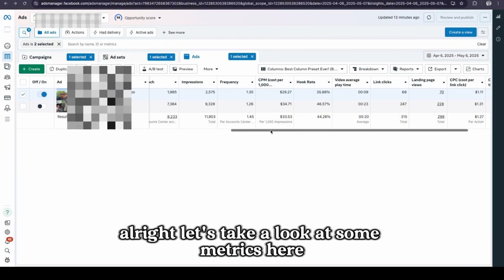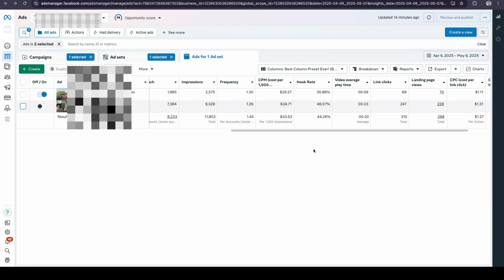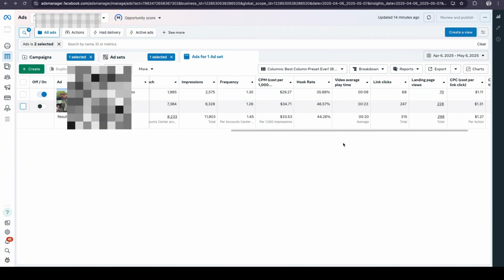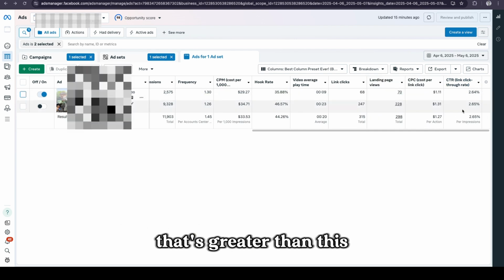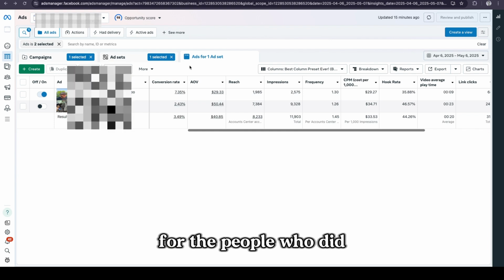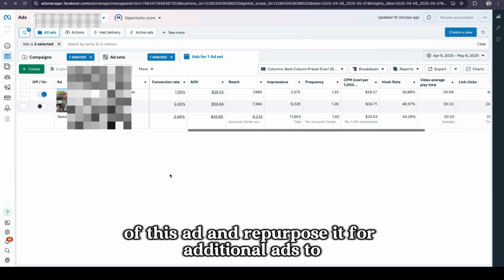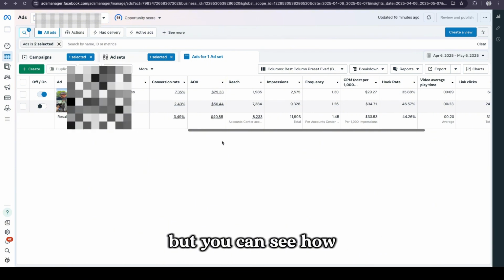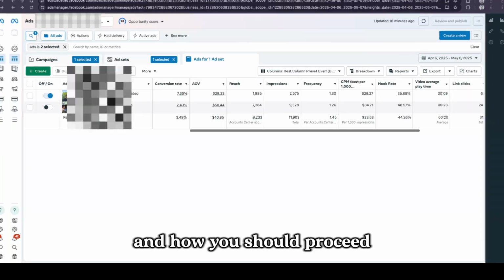Turn Losing Ads into $1M Winners with This Meta Ads Strategy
Struggling to improve your Meta Ads performance? You don’t need to start over — you just need a remix. In this video, we walk through how to audit and analyze your existing ad creatives to find what’s actually working — and reuse those winning elements to drive better results without filming new content.
This is the Creative Remix Strategy, and it’s one of the fastest ways to boost ROAS, improve CTR, and reduce wasted ad spend.

Inside this 3-minute walkthrough, you’ll learn:
✅ The 4 essential Meta Ads metrics to track — and how to calculate them
✅ What each metric actually tells you about your creative performance
✅ How to identify high-performing hooks, messages, or CTAs
✅ How to build a swipe file of ad components worth remixing
✅ A quick screen share showing how to analyze these inside Meta Ads Manager

📌 Metrics we’ll cover:
Hook Rate = 3-second views ÷ impressions
Average Watch Time
CTR = Link Clicks ÷ Impressions
Conversion Rate = Purchases ÷ Link Clicks

🎯 Whether you're running a low-budget test or scaling a proven product, creative remixing saves time and helps you squeeze more performance out of every piece of content.
👍 Like this video if you want more quick, practical ad optimization tips